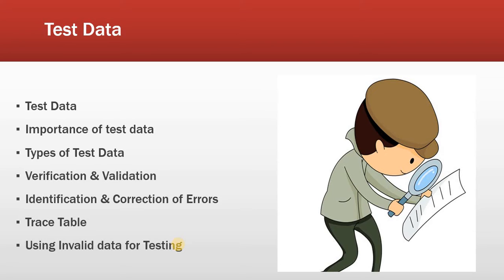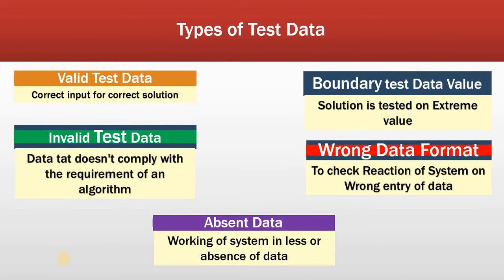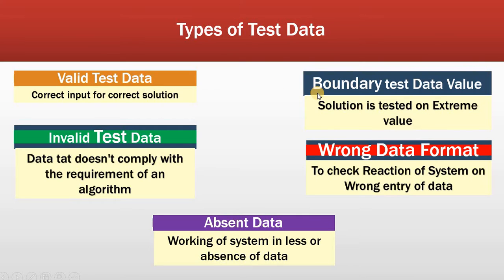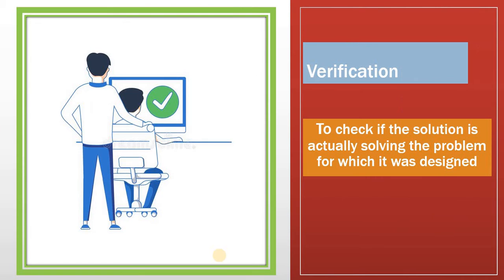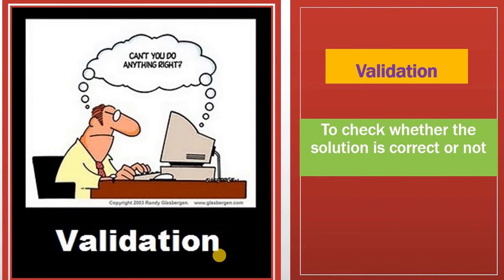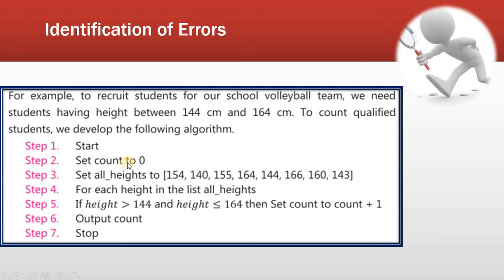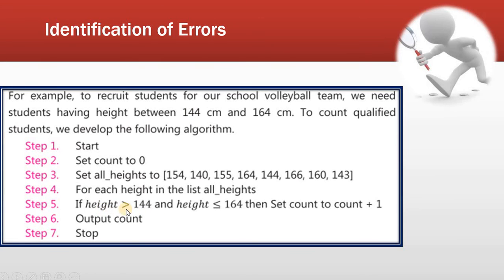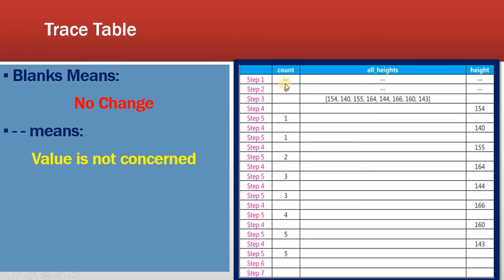Test data computer 9 class